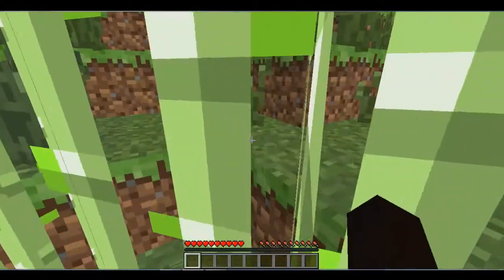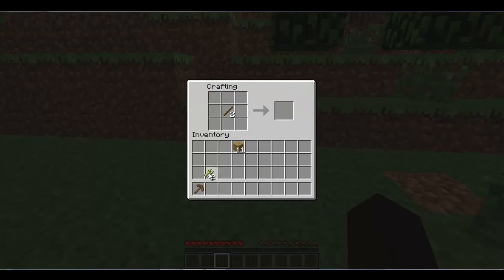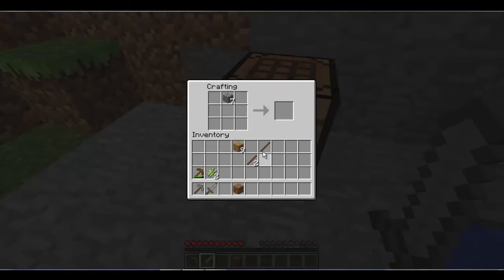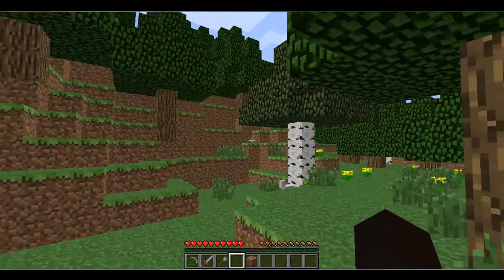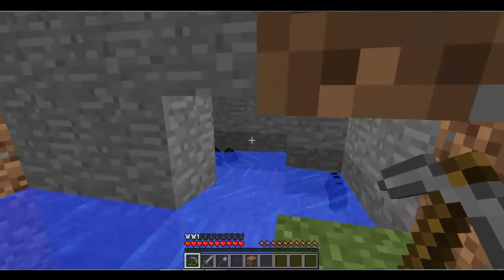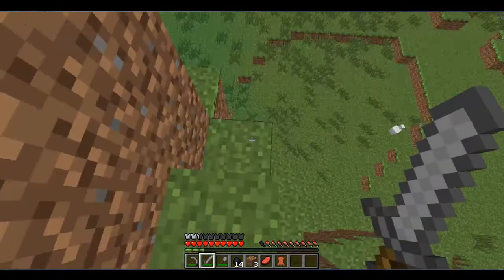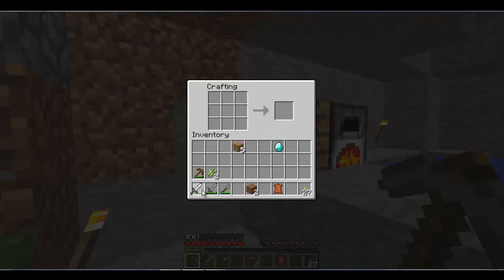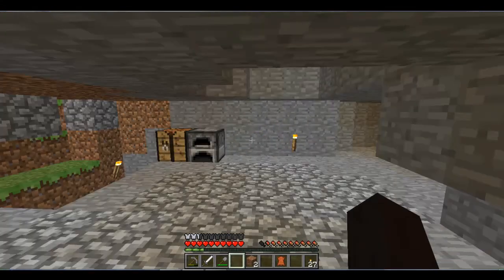Cava's Minecraft Let's Play!- Ep. 1- Diamonds!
I start off my minecraft adventure very lucky!

Sorry for terrible sound, it gets better in later episodes.  They need to fix minecraft's sounds...

Can someone tell me how to change my minecraft skin?

Buy minecraft today!